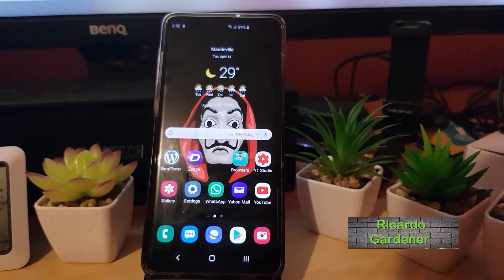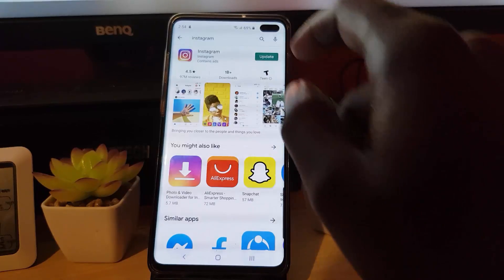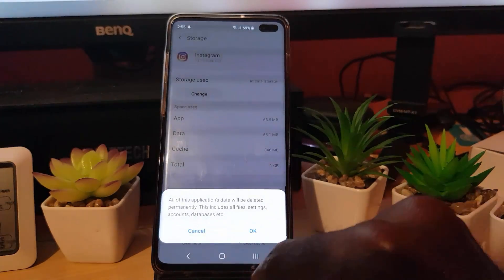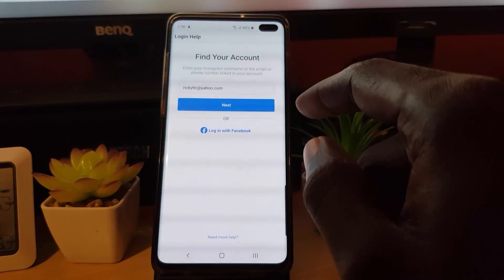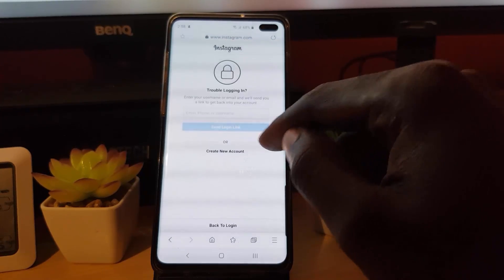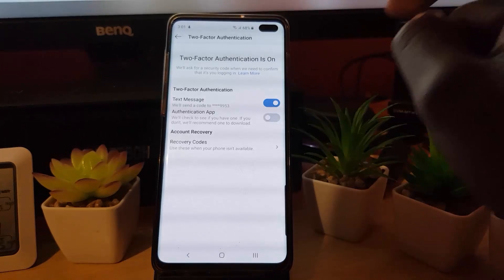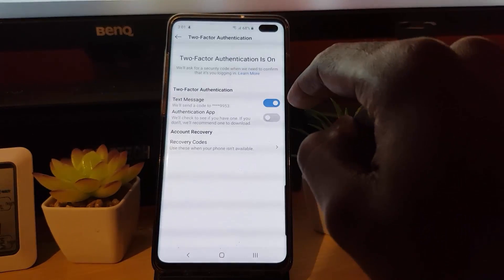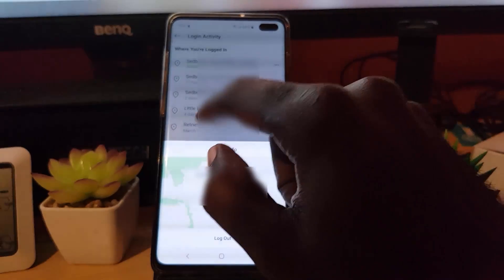Instagram Suspicious Login Attempt issue Fix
This is the Instagram Suspicious Login Attempt issue Fix. Easily get back your account or regain access, shutout the person that's trying to gain access or has gained access and prevent such future attacks from happening and more.